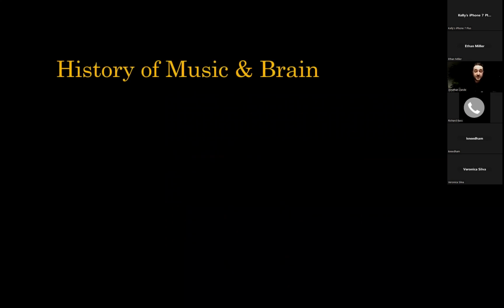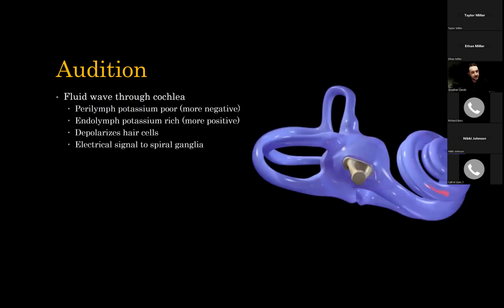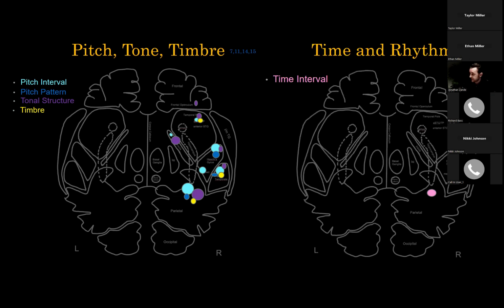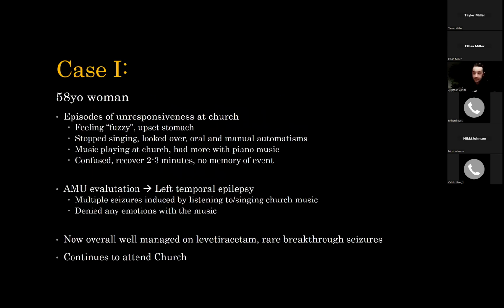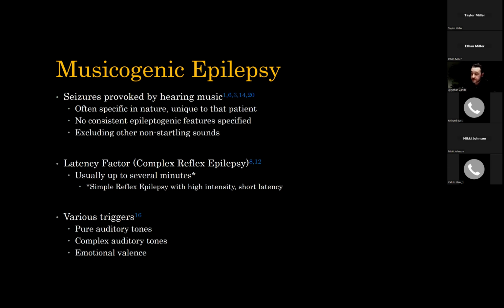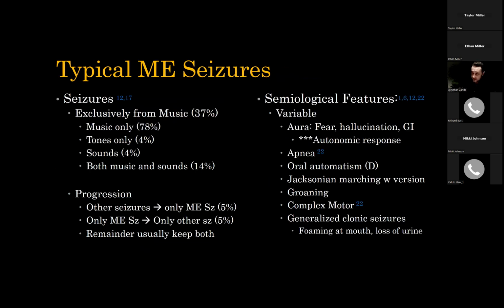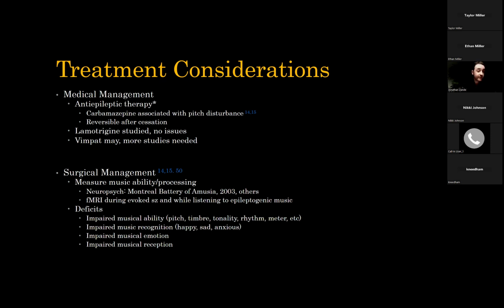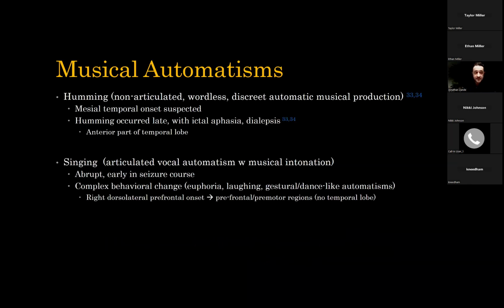Epilepsy Association 2023 Seminar Series #2 - Epilepsy & Music: The Song of the Cerebrum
Jonathan Zande, MD from University Hospitals presented on "Epilepsy & Music: The Song of the Cerebrum" as part of our educational Seminar Series program (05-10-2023).